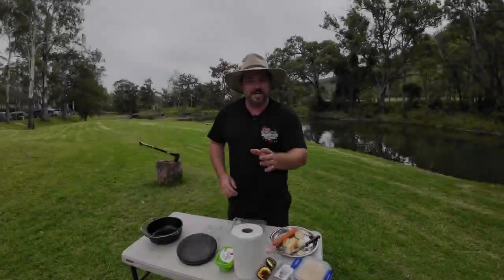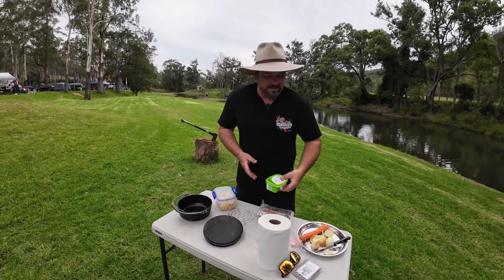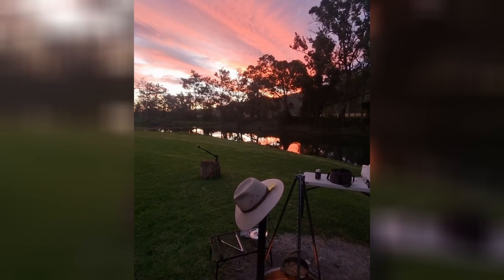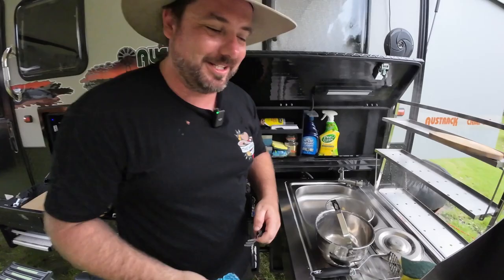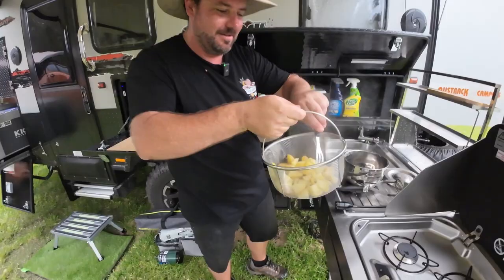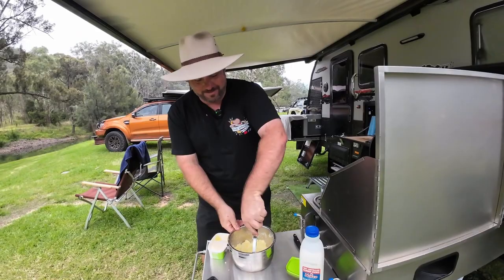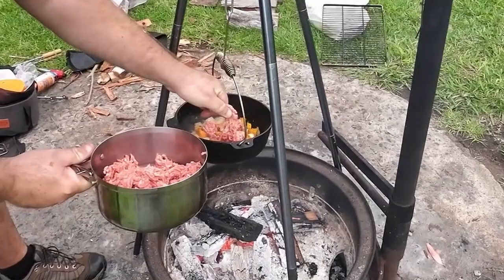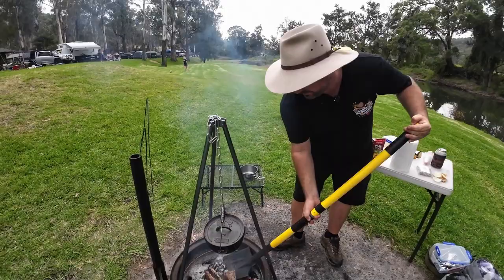Camp Oven Shepherd's Pie! Easy, Traditional Camp Cooking! Dutch Oven Winter Warmer at Camp! How To!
Time for a winter warmer at camp tonight... The Camp Oven Shepherd's Pie! After a failed attempt at Peach Trees Campground... it is time to give it another go!

Sit back, relax, have a laugh and see if I can get it right second time around!

Those of you who have followed the channel for a while will know that my first attempt at this recipe was a complete disaster! If you haven't seen it, it was last attempted at a beautiful campground out at Jimna State Forest... check it out here:

Camp Oven cooking is very new to me, and i am far from a pro... however, hopefully I can help out some others or maybe even inspire others to give it a go! If I can get it right... YOU can get it right!

The cook set from Drifta that I used can be found - Not Sponsored

Where is this beautiful location I hear you ask? Well.. this is... Goomburra Valley Campground! Check out my campground walk around clip, you will absolutely want to add this campground to your Must Stay list! Check it out here folks:

For those overseas... Dutch Oven Cooking is known here in Australia as plainly, camp oven cooking! Same thing essentially folks.